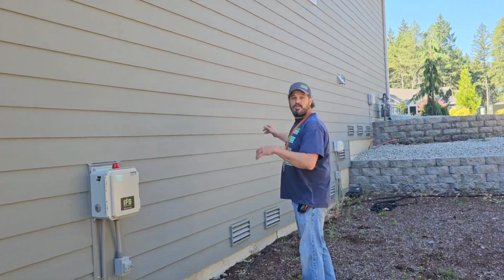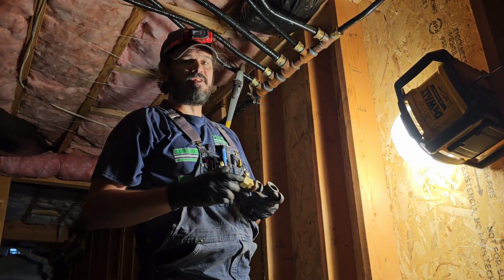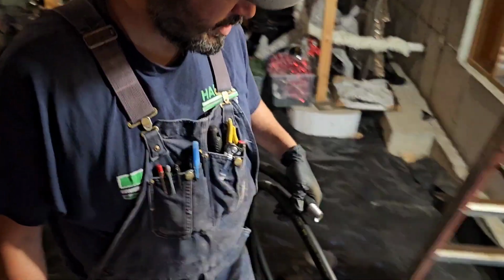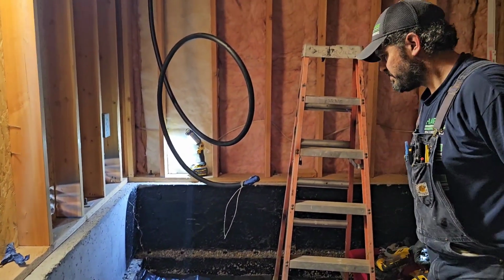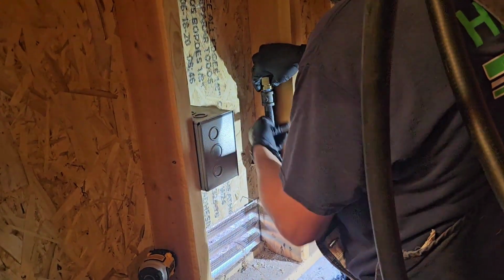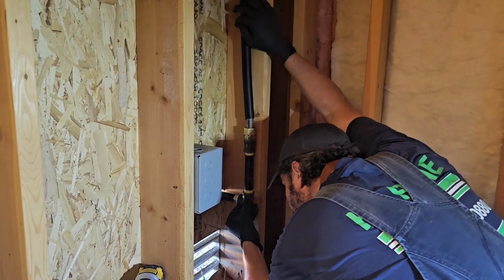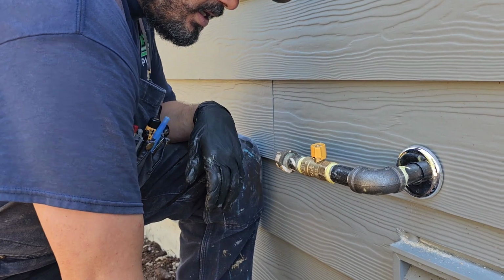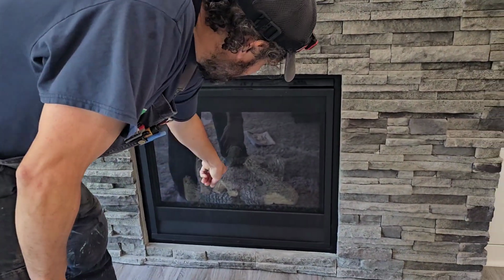Full Gas Pipe Install branch line for Fire Pit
Install 3/4" gas line for Fire Pit. In this Video I show very clearly how to Install a Trac pipe CSST fitting. Csst is the black flexible gas piping that comes in rolls. It stands for Corrugated Stainless Steel Tubing. It's very good material for gas piping if you know how to properly make up the joint.
My goal is to give you all the tricks of the trade that I have learned Plumbing in the last 25 Years...
Gas Piping